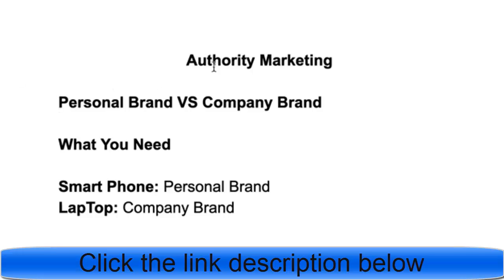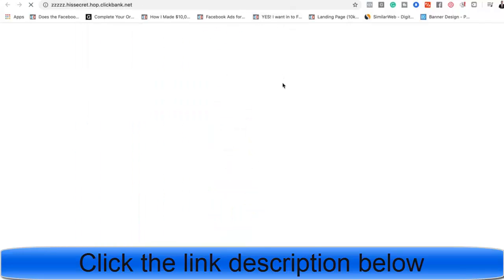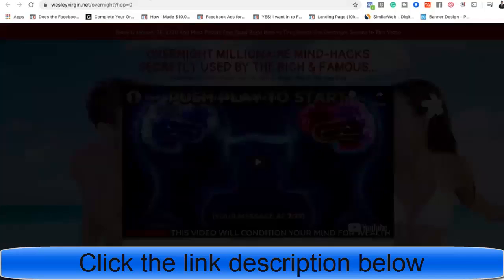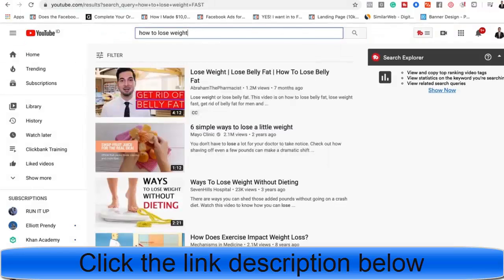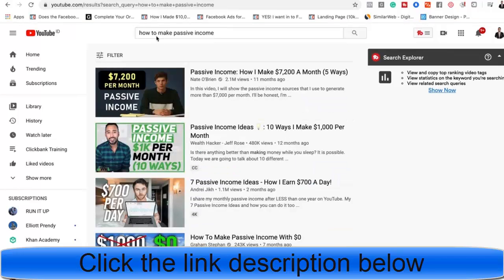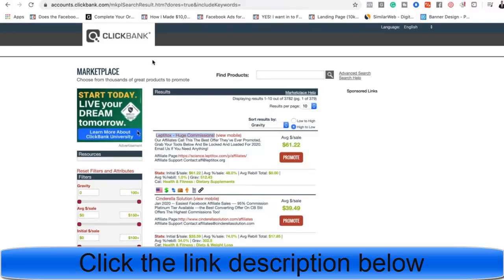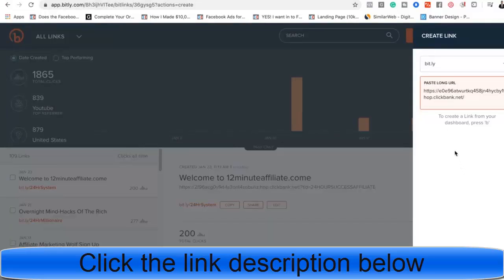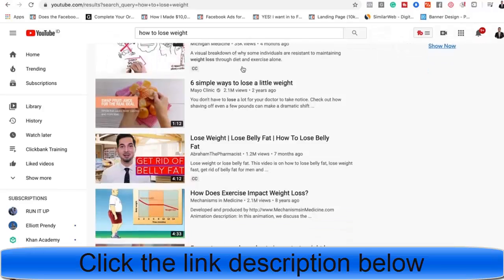How To Make Money Promoting Clickbank Products Without A Website Free FAST IN 2020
Welcome to start “How To Make Money Promoting Clickbank Products Without A Website  Free FAST IN 2020” video.

How To Make Money Promoting Clickbank Products Without A Website | Free FAST and Easy Traffic Method

People are searching on Google:
How to make money with clickbank without a website,
How to promote clickbank products without a website,
ClickBank make an account,
Best Clickbank products to promote 2020,
How to make money with Clickbank fast,
etc.

The content in this video, was accredited by other Youtubers as Creative Commons. I have also provided a list of source channels where possible.

People are searching on YouTube:
For More video “How To Make Money Promoting Clickbank Products Without A Website  Free FAST IN 2020” like this,